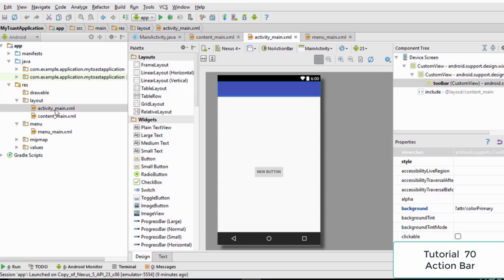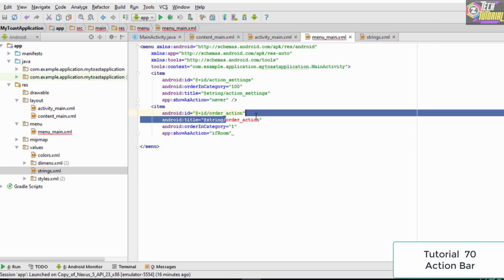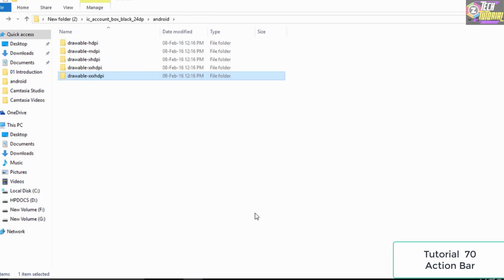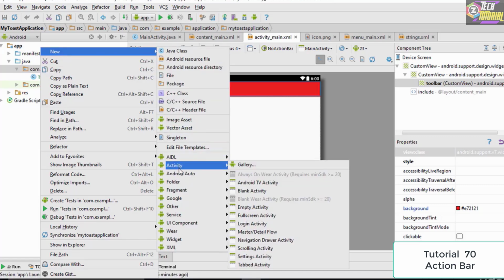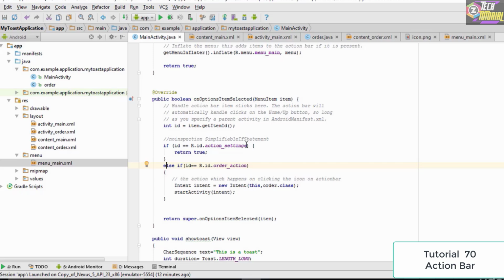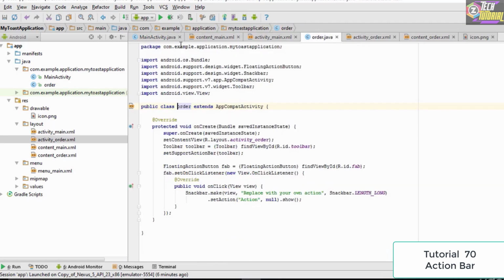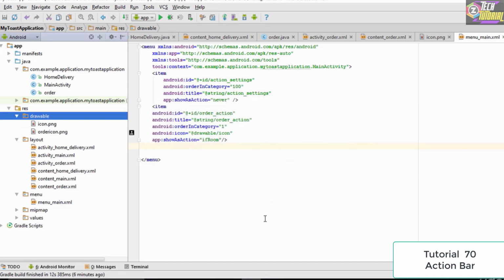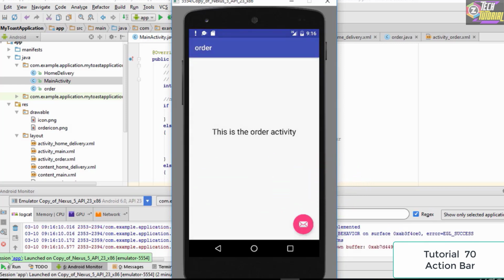How to create Action Bar in Android Studio | Add Custom Toolbar bar in Android Studio Tutorial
Lets learn How to create Action Bar in Android Studio easily and customize it. We will Add Custom Toolbar bar in Android Studio Tutorial

 The search words are
 1. android studio tutorial, 2. android studio, 3. android tutorial, 4. android studio full course, 5. android tutorial for beginners